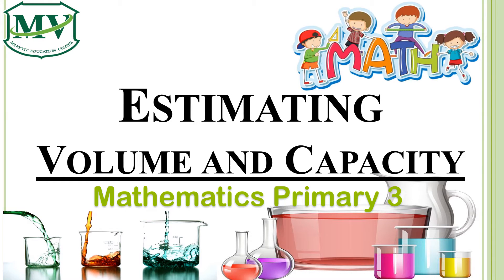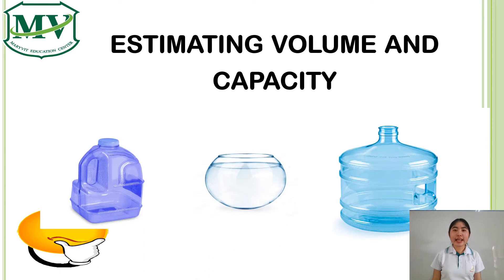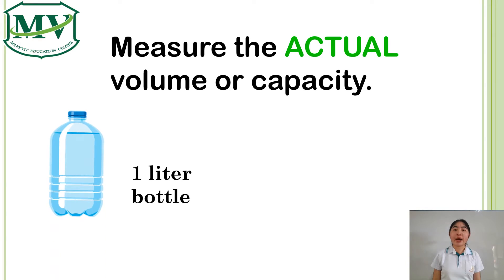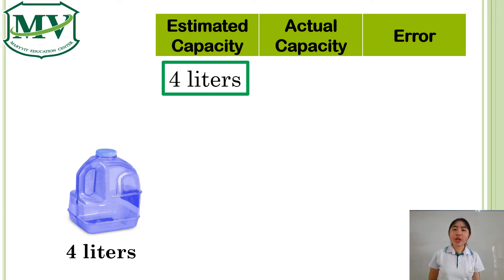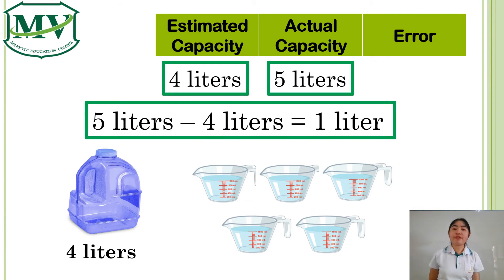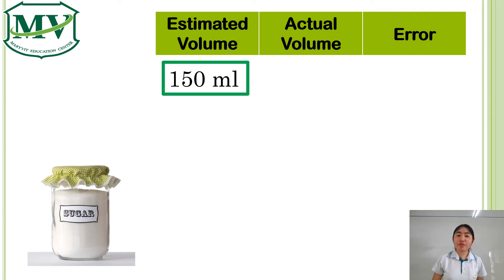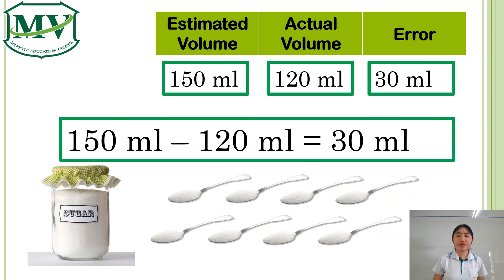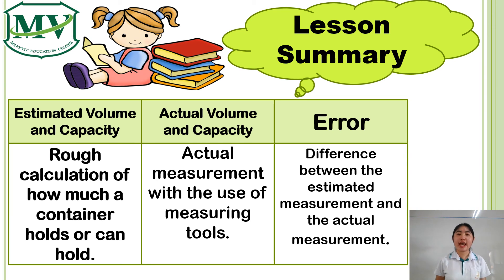Mathematics Primary 3: Estimating Volume and Capacity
📍  Estimating Volume and Capacity Mathematics P.3  📍

Estimating Volume and Capacity # Mathematics